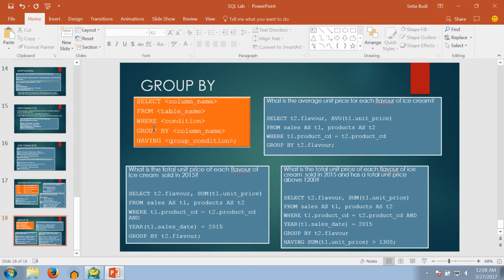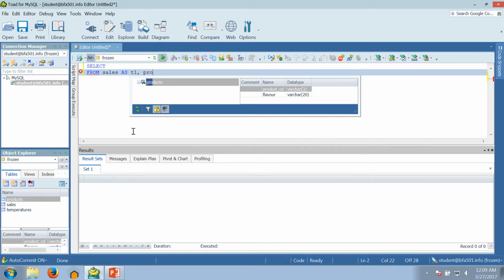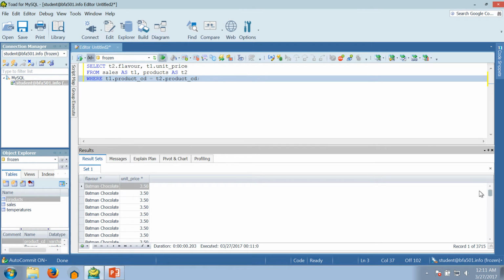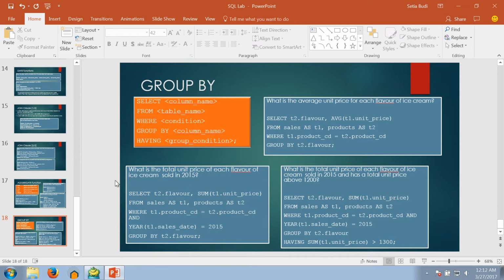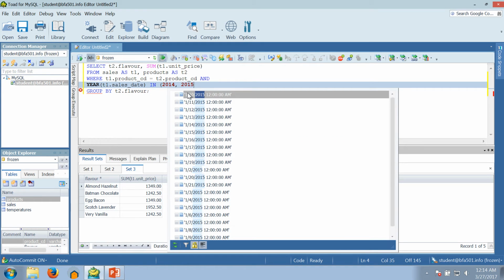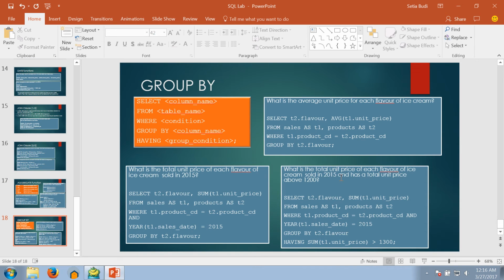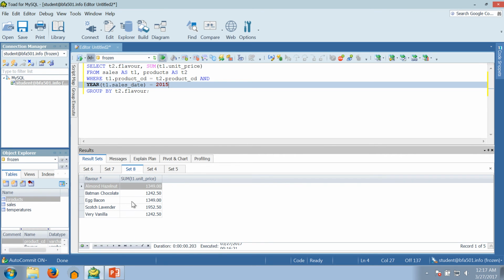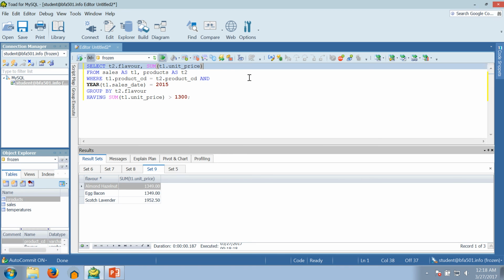BFA501 - SQL GROUP BY Clause